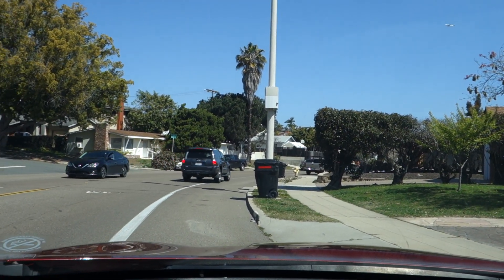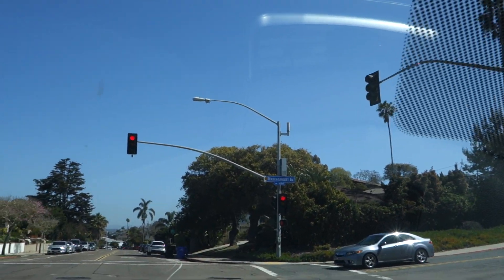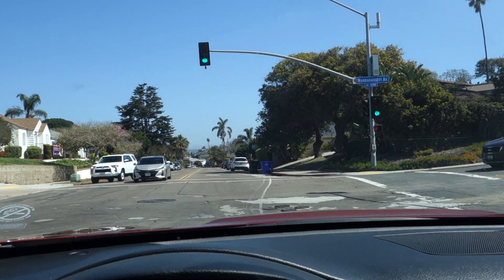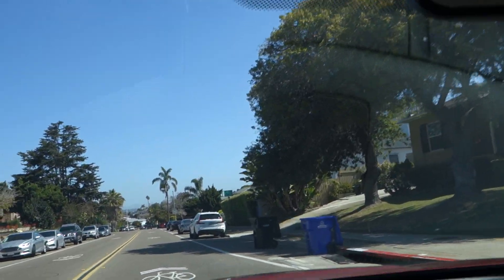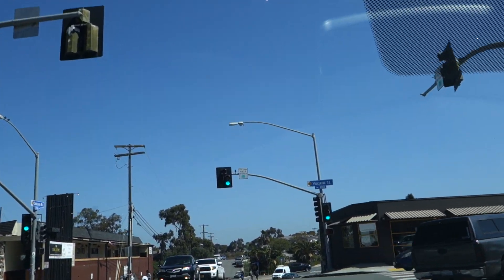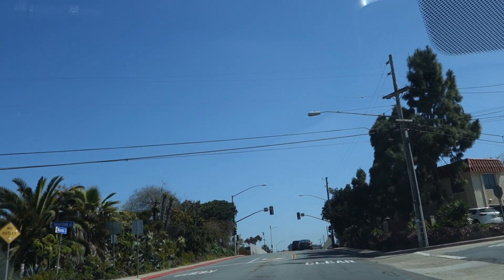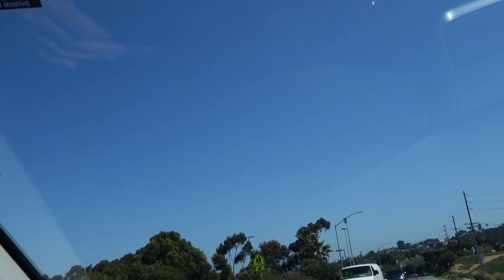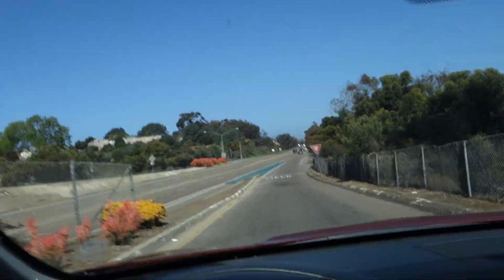4G LTE / 5G small cell spotting / recon. San Diego area - Point Loma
A quick drive down a part of Catalina Blvd in the Point Loma area of San Diego metropolitan area